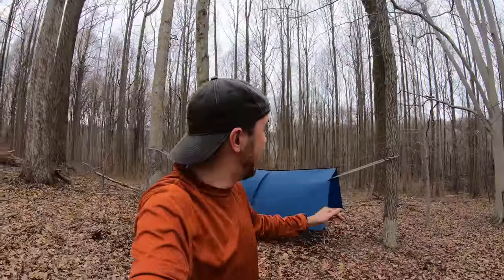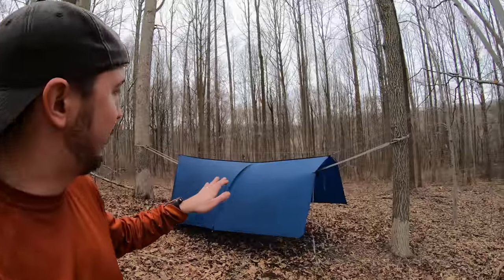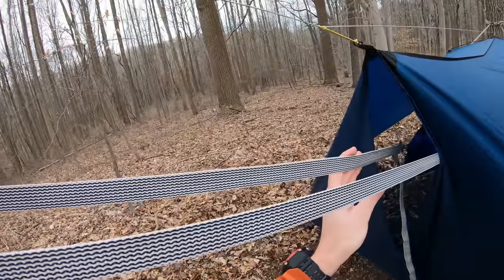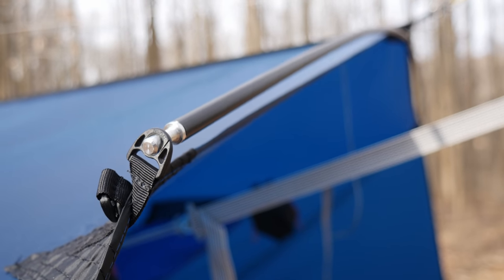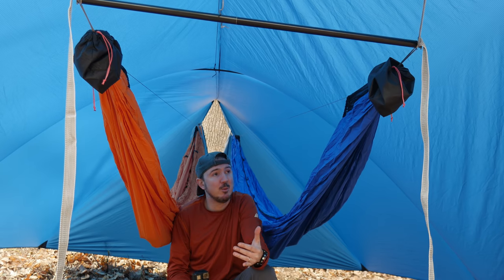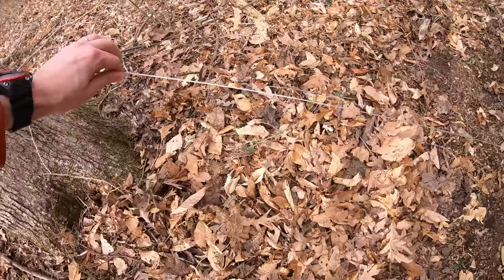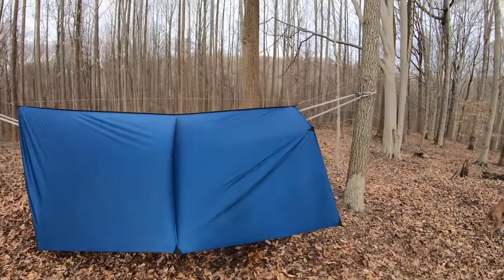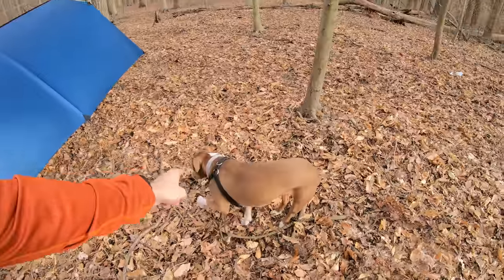MEGA Tarp for 2 Hammocks or Bad Weather - Dutchware Xenon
Setting up my Dutchware Xenon Two Person Tarp for Two Hammocks under One Tarp or Bad Weather Camping Conditions, such as Wind, Snow, and Rain while Hammock Camping.

This is a 12 foot long, 11.5 foot wide tarp with an end pole mod to better accommodate a two hammock spreader bar setup and two doors at one end for wind protection, privacy at camp, etc.

I'm also using an optional internal pole mode to create even more space inside.  I'm using a single one in the middle, but it's also possible to use two of them for even more space.  If you want to take it even further, you can have it made with optional side pull-outs as well.  I don't really find this necessary with the internal pole mods that I'm using. I suppose you could go that route if you're looking for a lighter alternative to the internal pole mod.

The double hammock spreader bar system that I'm using is a Dutchware Beetle Buckle suspension with 32" spreader bar pole, but I don't see why you couldn't use this tarp with any other DIY spreader bar solution you may already be using.

Tarp Specs:

Ridgeline Length – 12′
Width – 11.5'

Tie-out Points - 6 guy line tie outs, 2 door tie outs, 2 ridgeline tie outs, 2 internal ridgeline tie outs.

Tarp Weight - 650g (22.93 oz)

End Pole Mod Weight - 55g (1.94 oz)

Internal Pole Mod Weight - 185g (6.52 oz)